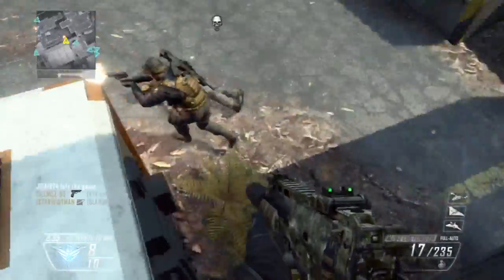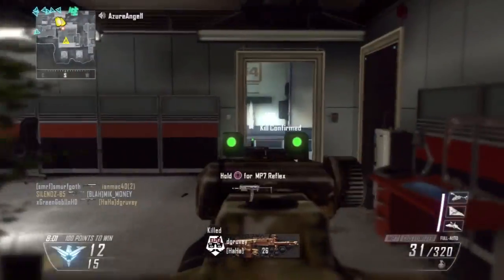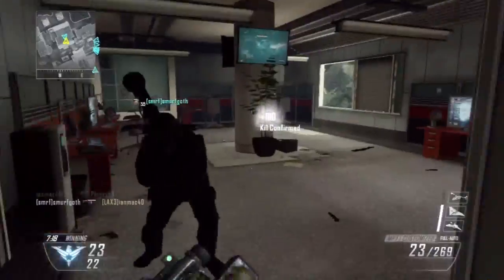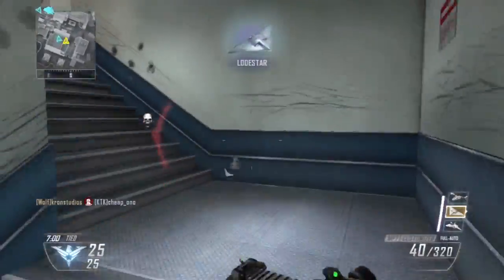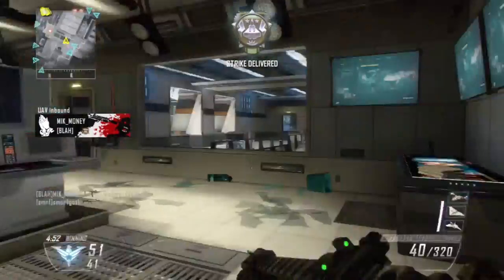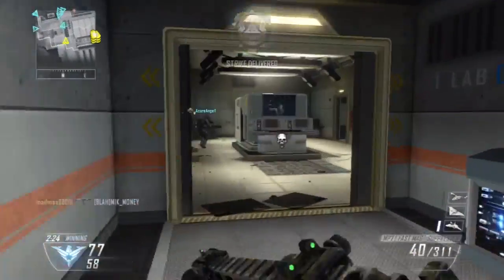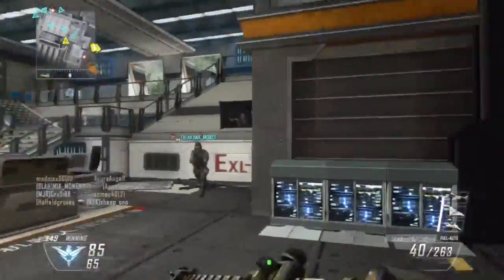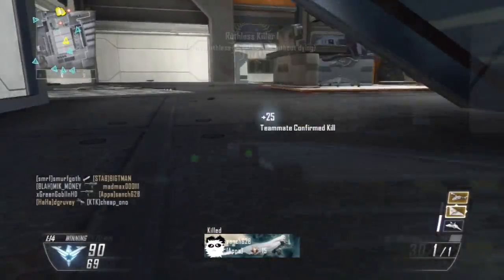Black Ops 2: 112-2 On Drone - Weird Scorestreaks!